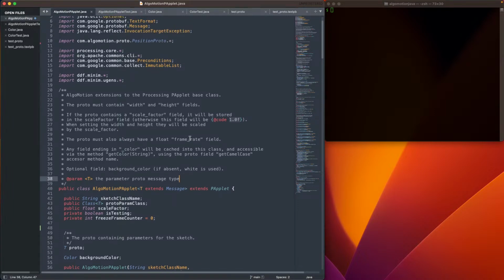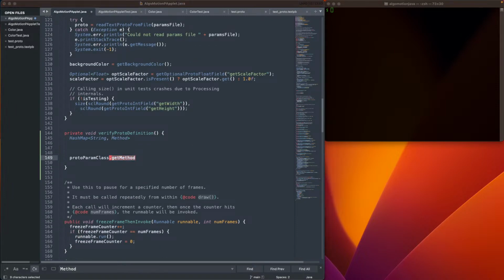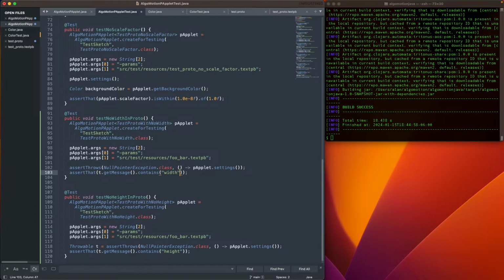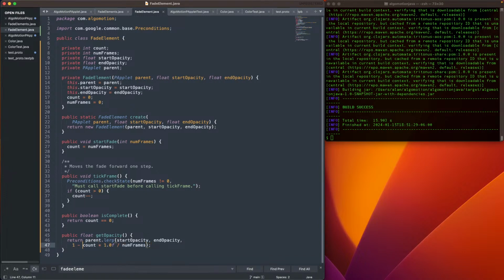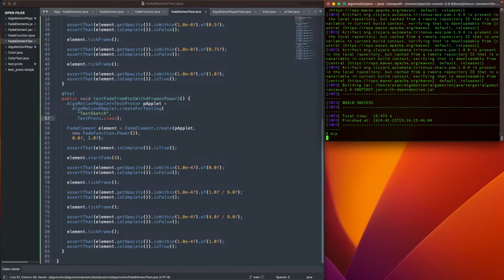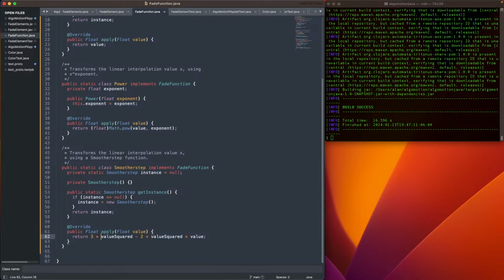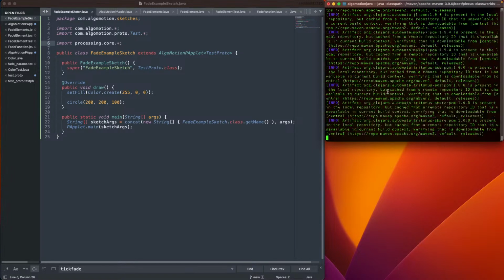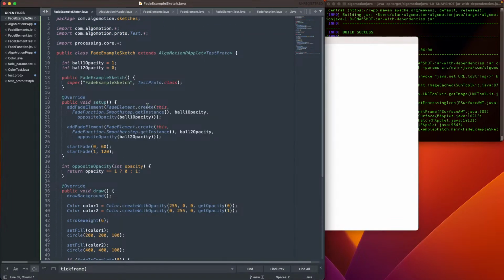(Livestream) Extending Processing (Java) to Animate Color Fades | Live Coding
Live coding action in Processing (a graphical library for Java).

Extending the capabilities of the Processing base class (PApplet) to perform more sophisticated tasks by creating abstractions on top of the PApplet class.

Interested in learning more about algorithms and how to program?

▶ “Algorithms” (4th Edition) by Robert Sedgewick & Kevin Wayne
▶ “Effective Java” (3rd Edition) by Joshua Bloch
▶ “Python Crash Course, 3rd Edition: A Hands-On, Project-Based Introduction to Programming” by Eric Matthes
▶ “Design Patterns: Elements of Reusable Object-Oriented Software” by Erich Gamma, Richard Helm, Ralph Johnson, & John Vlissides
▶ “Discrete Algorithmic Mathematics” by Stephen B. Maurer & Anthony Ralston